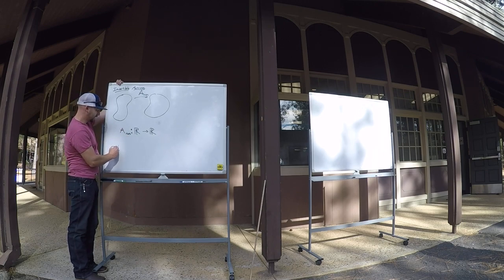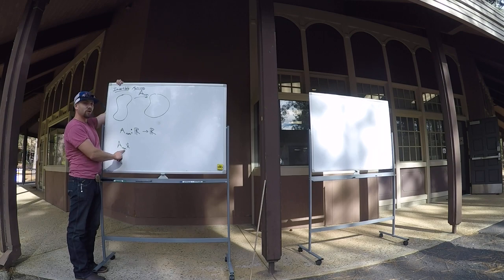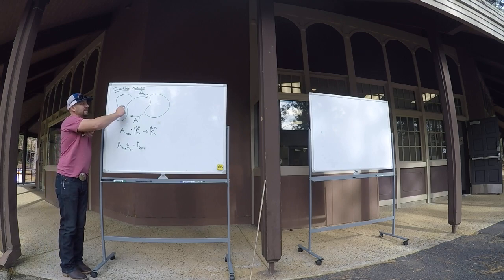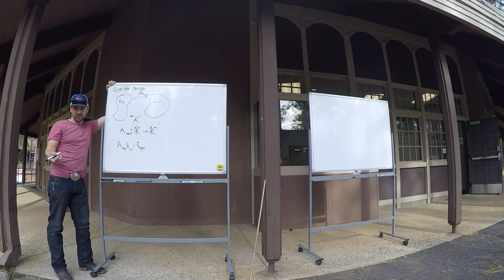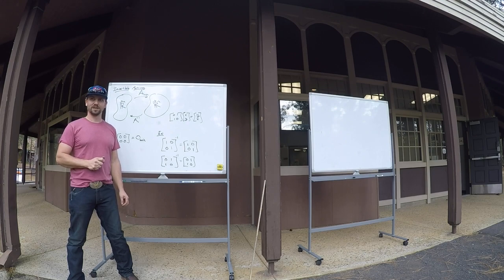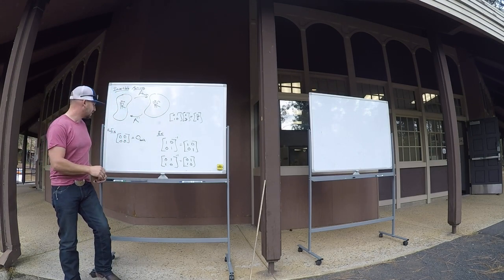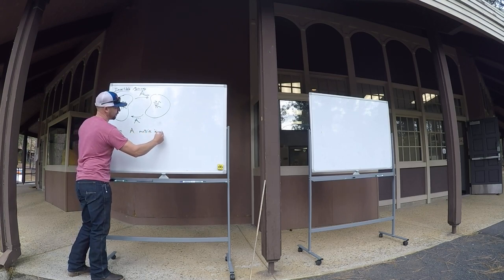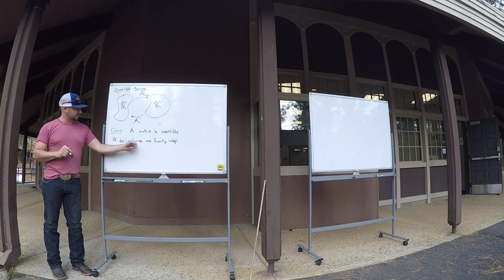Invertibility of a Matrix - Idea